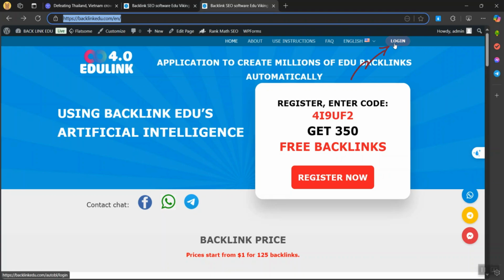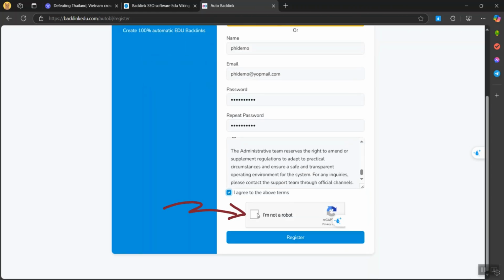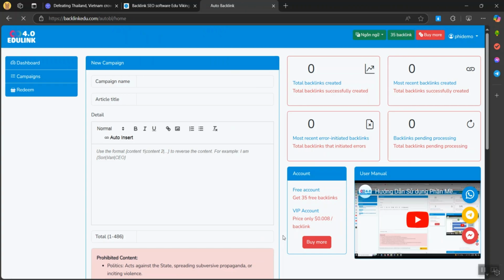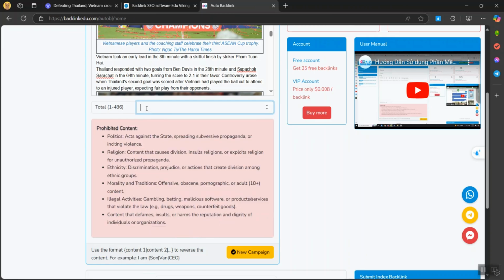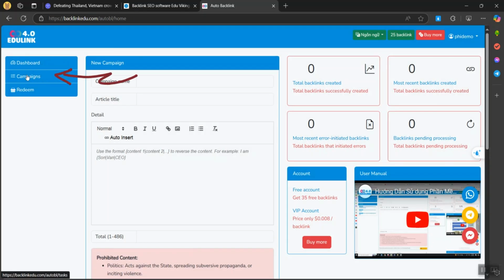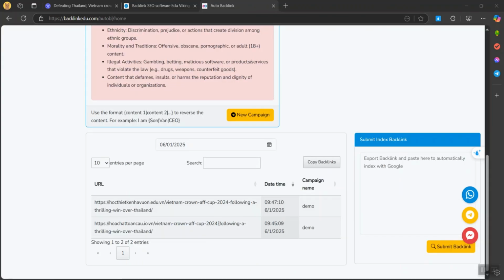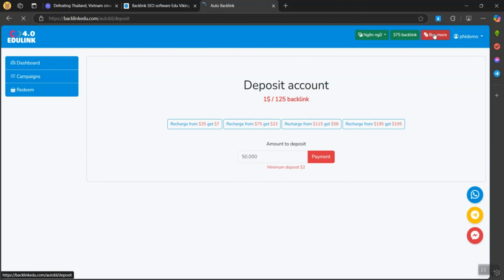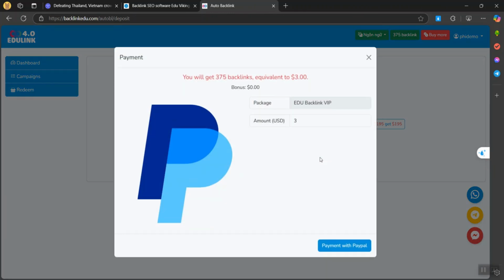Edulink 4.0 SEO software guide - SEO Tools, Spread Edu Backlink automatically